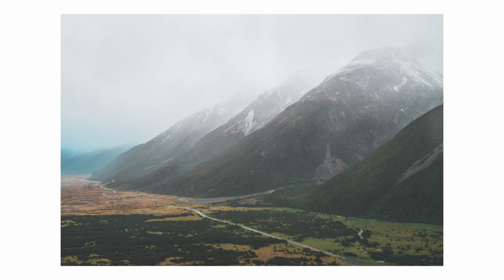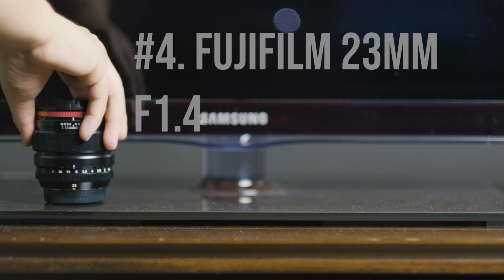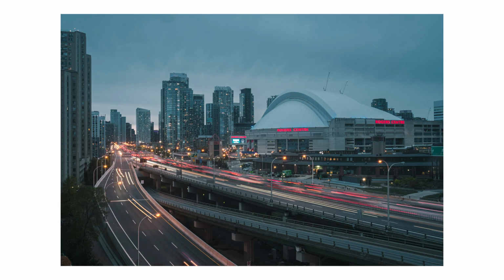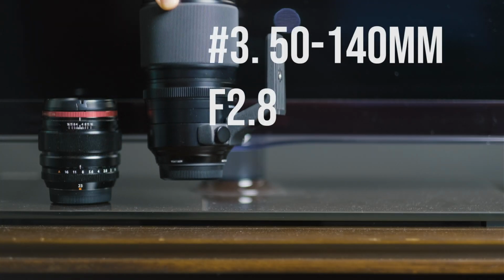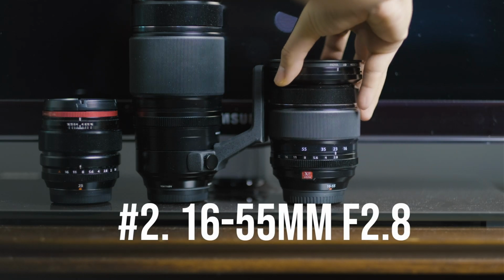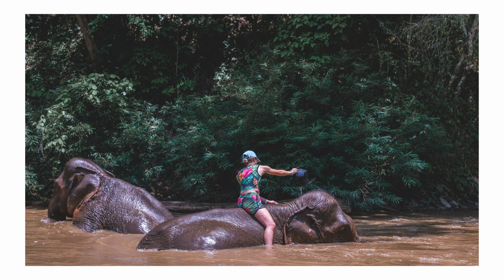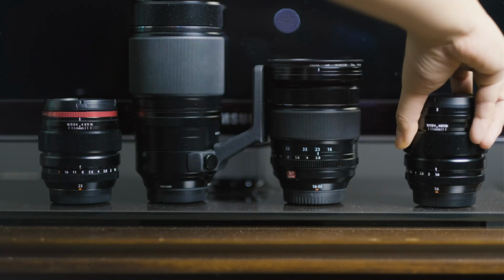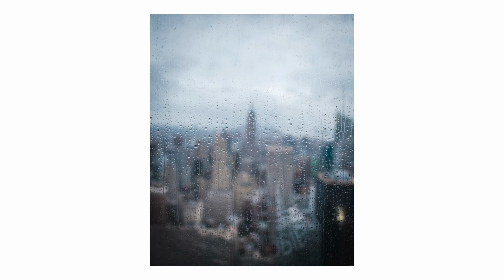FUJIFILM TOP 4 TRAVEL LENSES | with 4 years of travel images captured | my thoughts and opinions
In this video I would like to share my thoughts and opinions on my TOP 4 TRAVEL LENSES BY FUJIFILM. Prior to pandemic I've been travelling on and off for 4 years! Travelling to Asia, Austraila, New Zealand, Hawaii, United States of America, taking many photos throughout the journey and now I am ready to talk about why I think these 4 lenses are the best for travel photography.

My Main Camera
My Backup Camera
My Vlog Camera
My Everyday Camera
Vlog Mic
Talking Head Mic
Lav Mic
LED Light Sticks
BTS POV Camera
My Vlogging Lens
My Vlogging Tripod
Tripod I use
My Versatile Lens
Every Day Portrait Lens
Cinematic Portrait Lens
F0.95 Portrait Lens
Environmental Portrait Lens
Gimbal I Use
Budget Studio Light I Use
Photo & Video Memory Cards
Media Storage
SSD For Video Editing
SSD For Photo Editing
Laptop for Content Creation

My name is Tung but you guys know me as Iamtongue. I've been using Fujifilm cameras and lenses for some time now and when it comes to their camera and lenses I would like to share what I know with you guys. I've used their gear to do travel photography, portraits, products, headshots, lifestyle just almost every general settings you can think of. I love photography, and because of this youtube channel I've been dabbling in a bit of video and so far I am enjoying the process. This channel is to talk about photography, gear related things. It's also for me to get comfortable in front of the camera and better my skills as a content creator. I hope you guys enjoy my videos and my photos, and enjoy the process of my youtube journey that I am embarking on. I love you...K bye.